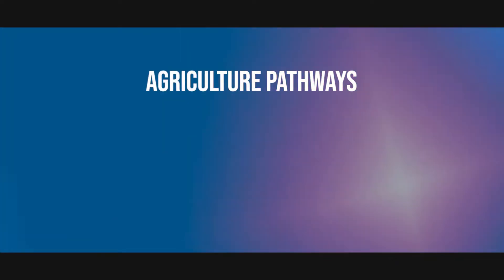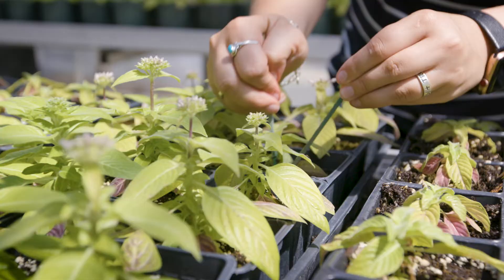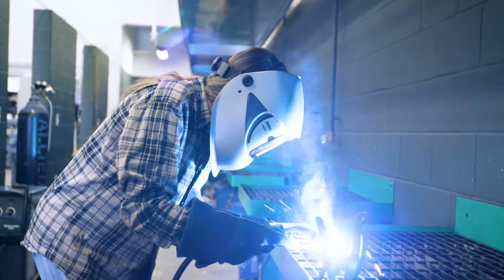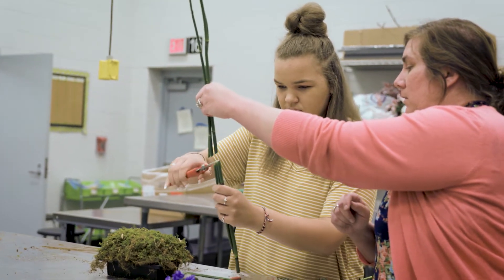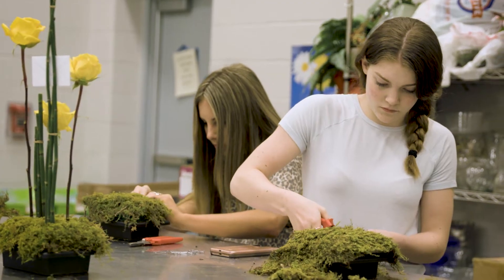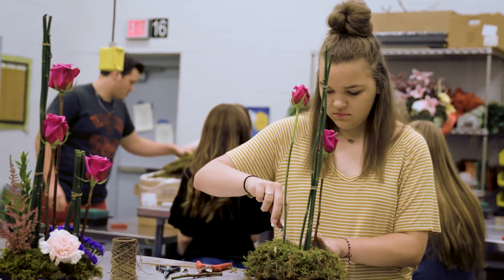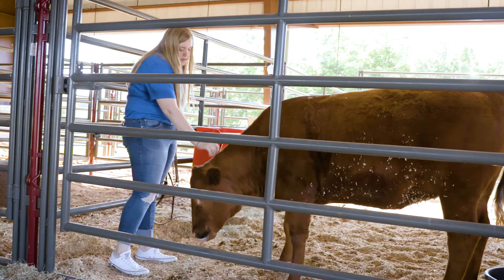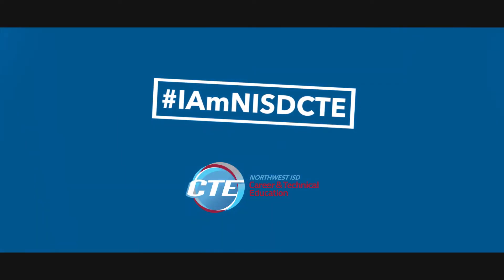Agriculture, Food, and Natural Resources Pathways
ATTENTION - NISD CTE pathways were modified after this video was created.

Starting with the 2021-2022 school year, NISD CTE will offer 3 Agriculture pathways:

- Animal Science (formerly known as Veterinary Medicine)
- Applied Agricultural Engineering (formerly known as Agricultural Design and Fabrication)
- Plant Science (formerly known as Floral Design)